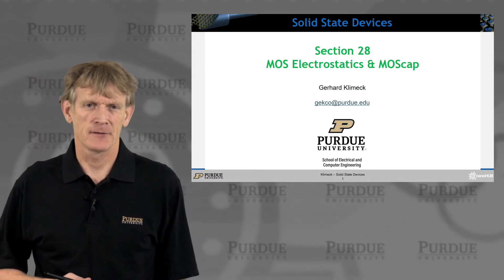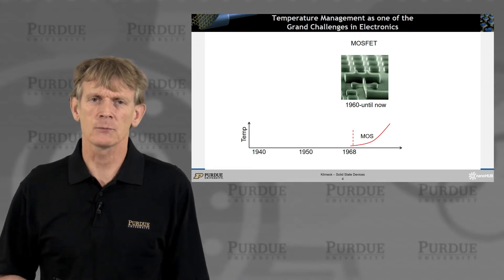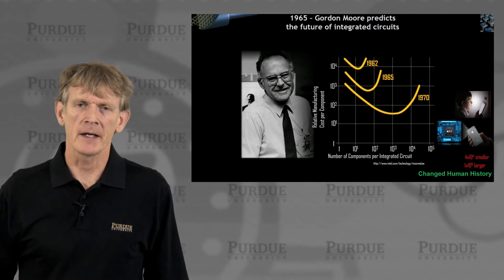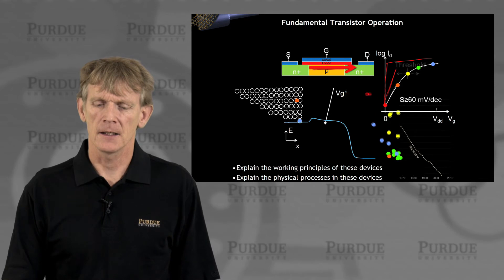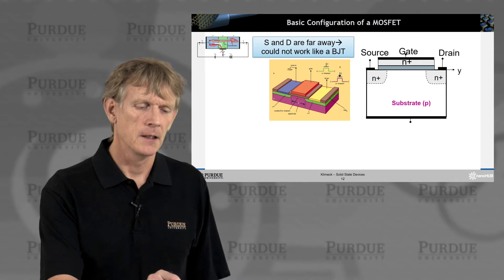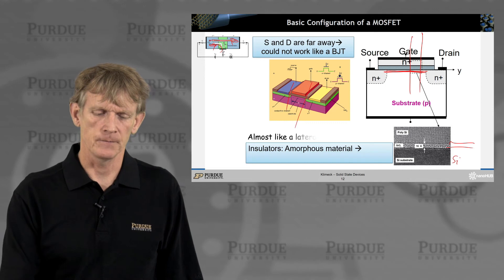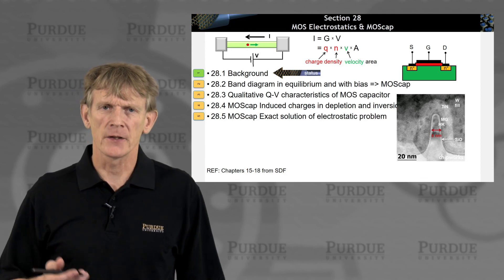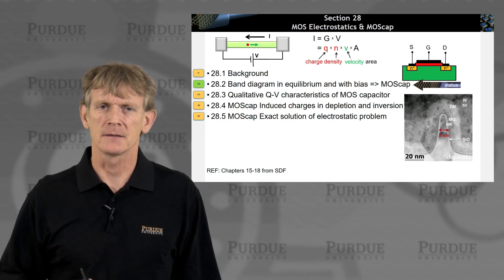ECE 606 Solid State Devices L28.1: MOS Electrostatics and MOScap - Background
Table of Contents:
00:00 S28.1 MOS Electrostatics & MOScap
00:14 Section 28 MOS Electrostatics & MOScap
01:04 Section 28 MOS Electrostatics & MOScap
01:43 Temperature Management as one of the Grand Challenges in Electronics
03:32 1965 – Gordon Moore predicts the future of integrated circuits
03:59 Changed Human History
04:16 Fundamental Transistor Operation
05:28 A Picture speaks a 1000 words – but: These pictures should inspire a 1000 questions!
06:08 Modern Devices are not planar – but 3D These pictures should inspire a 1000 questions!
06:24 Modern Devices are not planar – but 3D These pictures should inspire a 1000 questions!
06:48 Basic Configuration of a MOSFET
08:13 Symbols
10:11 Background
12:05 Section 28 MOS Electrostatics & MOScap
12:13 Section 28 MOS Electrostatics & MOScap